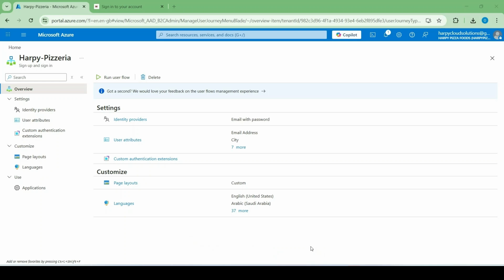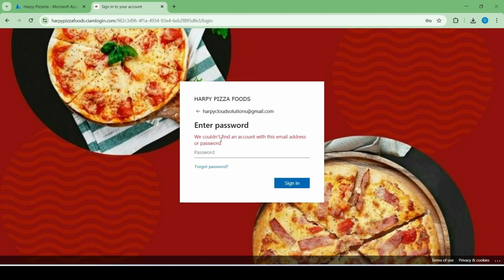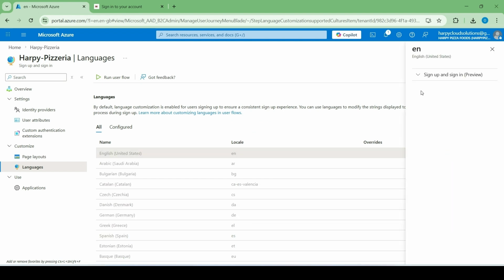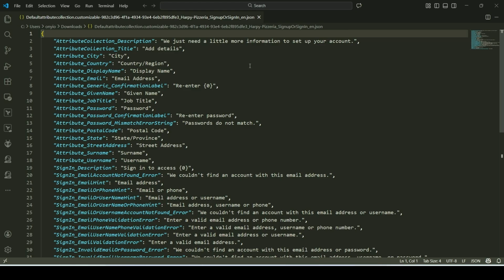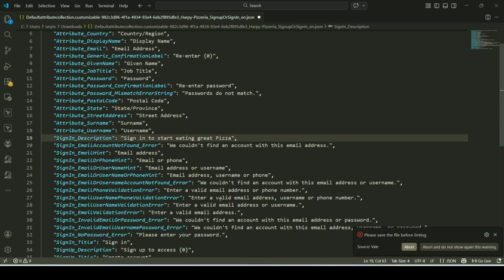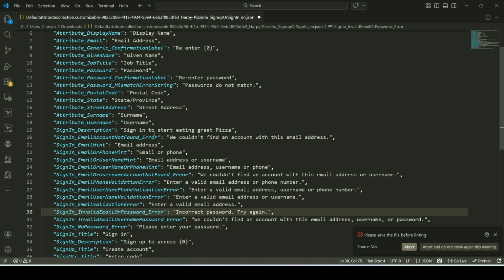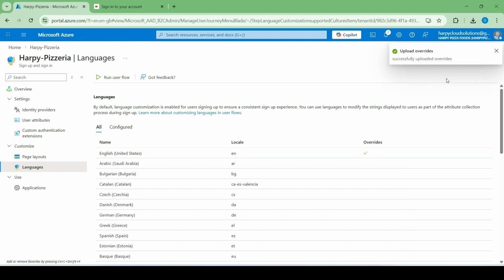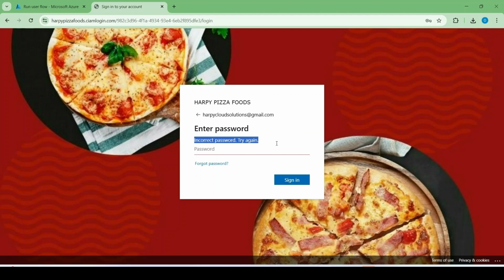Customize Azure AD B2C User Flows: Microsoft External Identities Branding & Error Messages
In this tutorial, you will learn how to customize Azure AD B2C and Microsoft External Identities login page branding and update error messaging.

We walk through how to modify the External Identities sign-in and sign-up experience by updating UI text and error messages using Language Customization in User Flows.

In this video, you will learn how to:

• Customize Azure AD B2C & Microsoft External Identities login and sign-up page UI
• Update sign-in and error messages
• Modify Azure External Identities user flow experience
• Implement custom branding on authentication pages
• Change login text using JSON file
• Localize Azure AD B2C and External Identities sign-in page content
• Perform front-end customization of  Microsoft External Identities and Azure AD B2C page layouts

This tutorial is ideal for developers looking to customize Microsoft External Identities authentication experience for better user engagement and error handling.